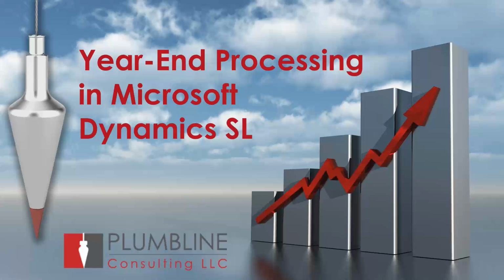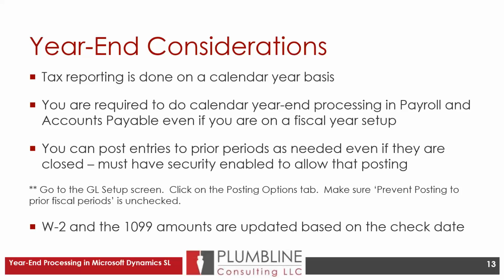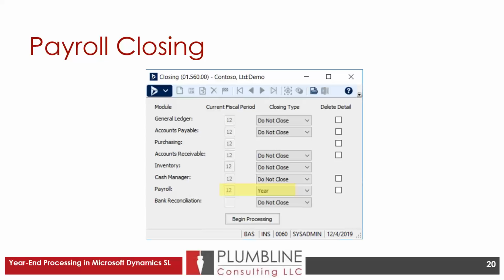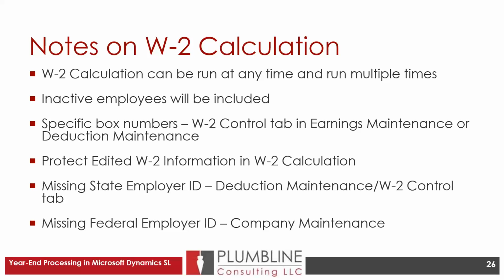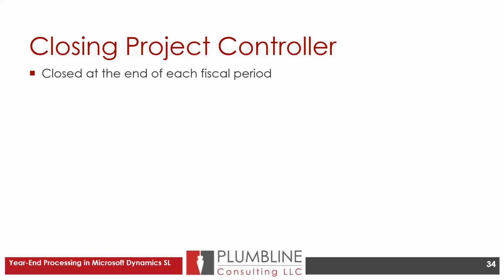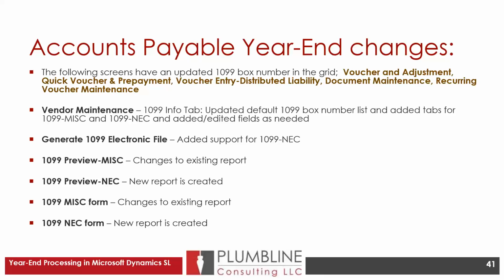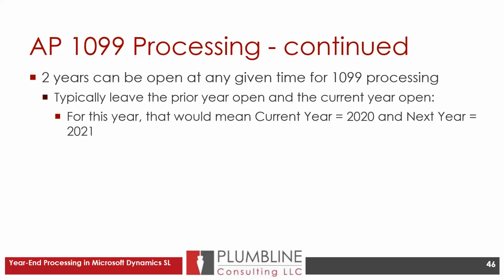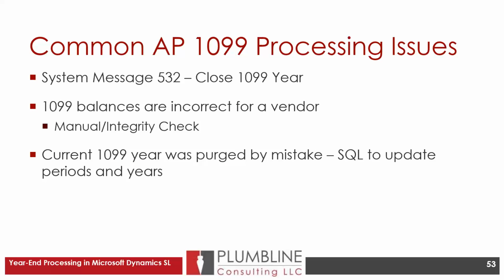Dynamics SL 2020 Year End Updates Webinar